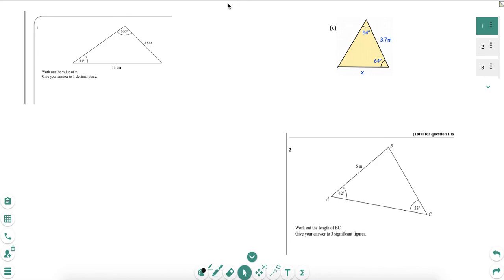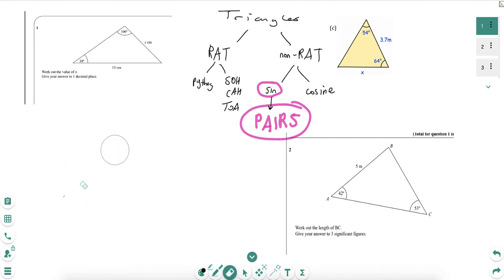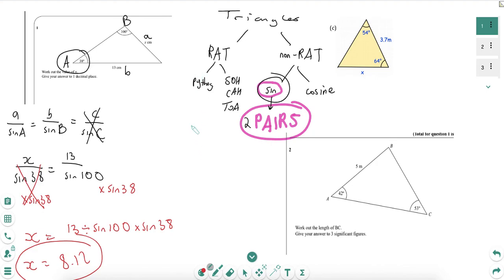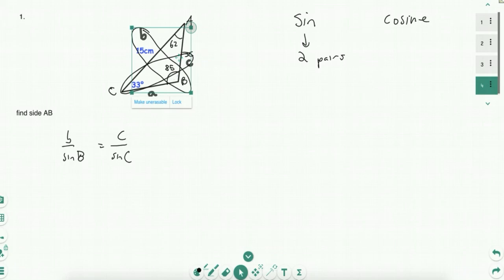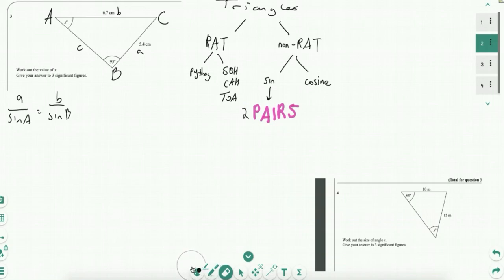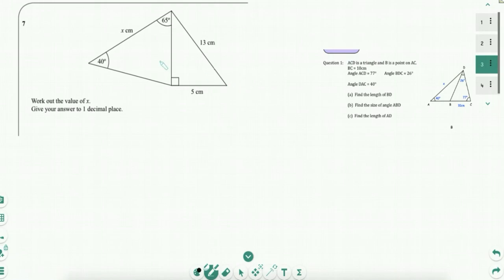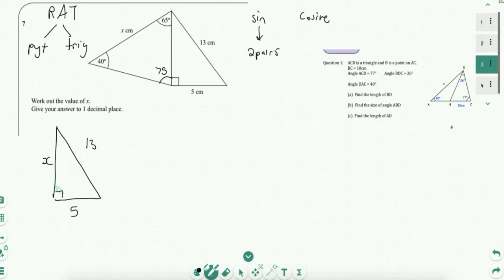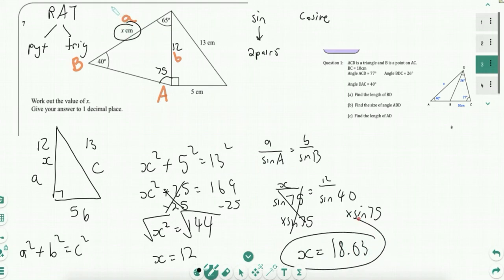Sine Rule IGCSE